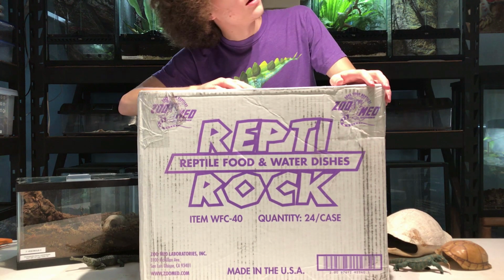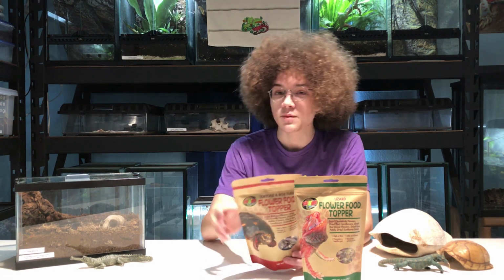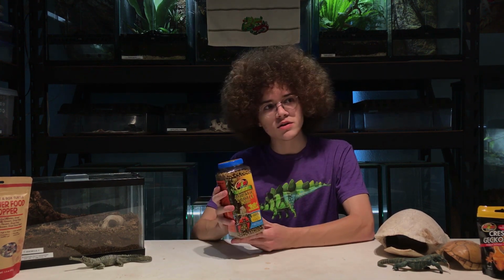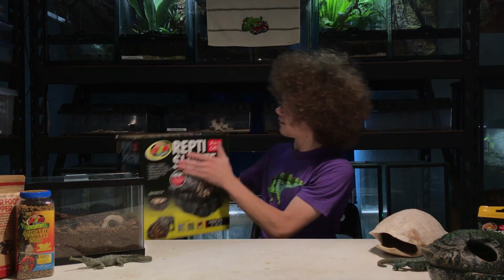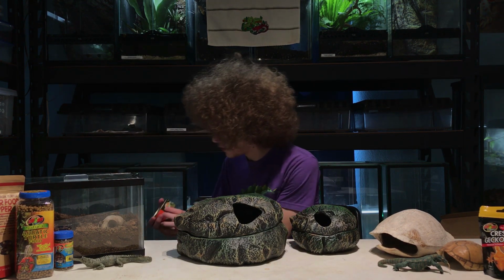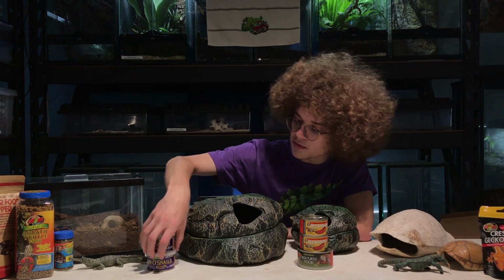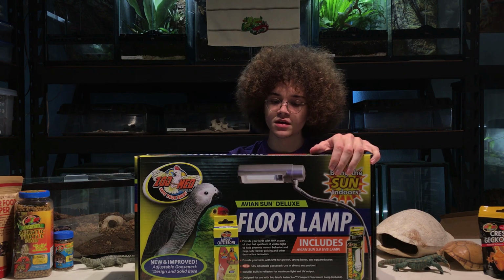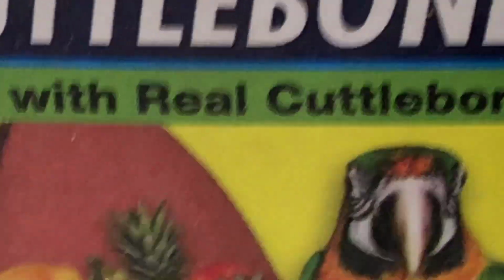Unboxing a HUGE SHIPMENT OF PET SUPPLIES from ZOO MED LABS!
I'm kind of a sucker for free stuff (because it's free), so when ZooMed offered to send me product samples, I took the bait. They sent me some incredibly useful items for not only my reptiles, but also my birds! Go watch my blatant product endorsement, the products deserve it and you'll also discover my parrots' true hatred of orange scissors

Footage taken with an iPhone 7 Plus
Editing done in Hitfilm Express